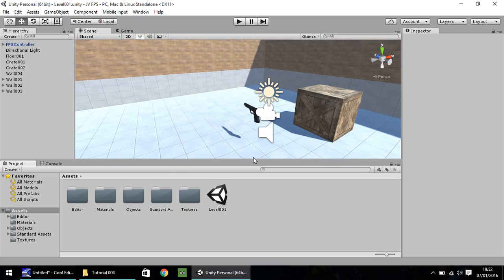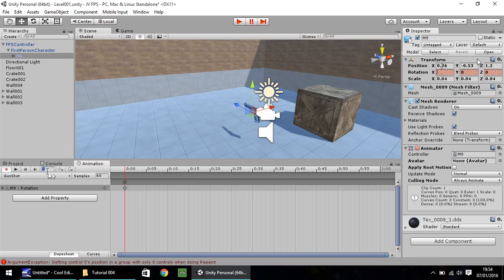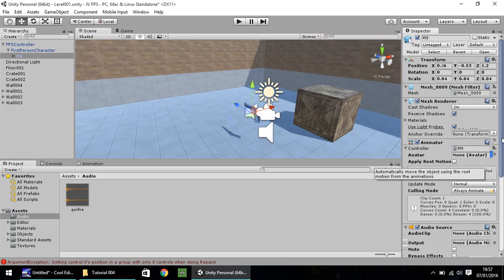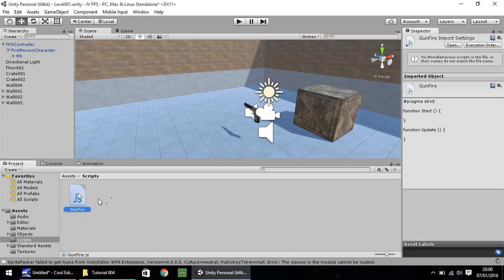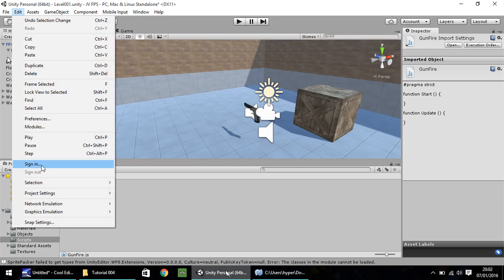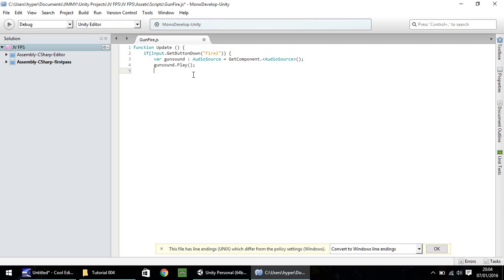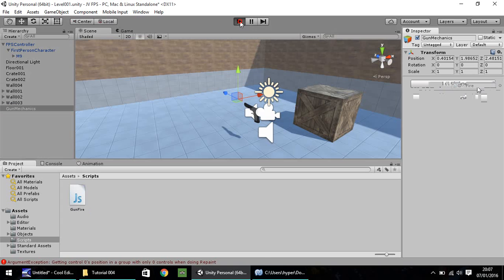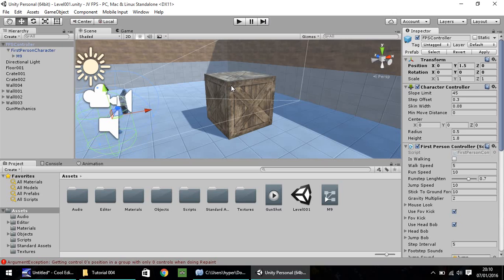How To Make An FPS - Unity Tutorials - Part 004 - Animation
JIMMYVEGAS In this unity tutorial we put together our gunfire animation, sound and a script to combine the two together.

Who Is Jimmy Vegas?